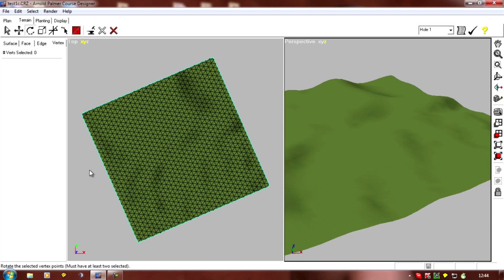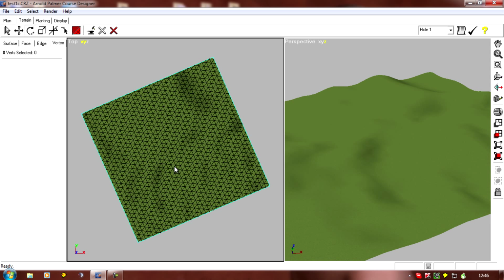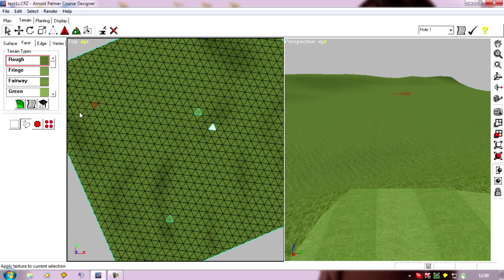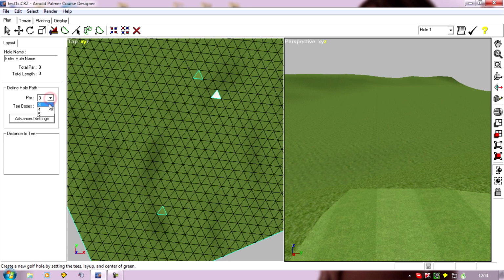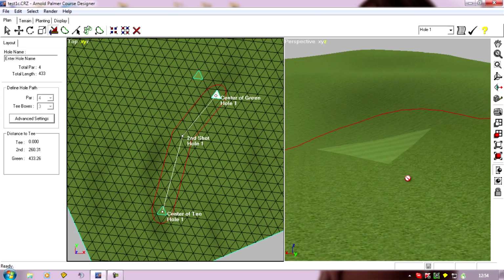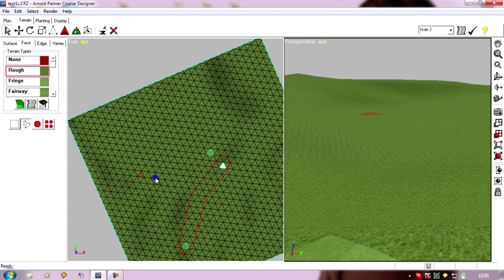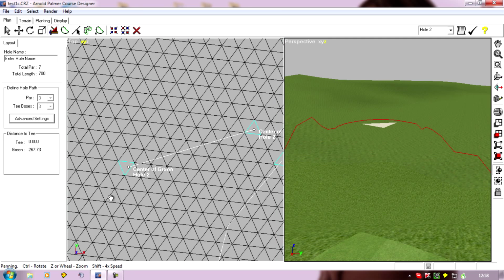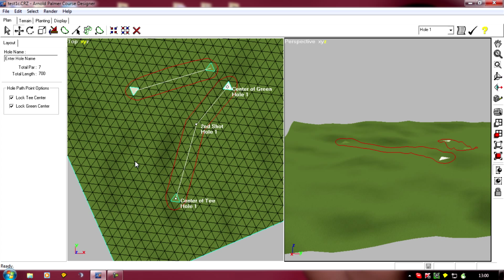APCD From Start To Finish - 8. Marking out the hole paths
Now we are finally ready to start creating our course on the terrain! Getting this correct from the start will save a lot of adjusting work later. Try to vary hole lengths, shapes and elevations to create a balanced and interesting challenge.